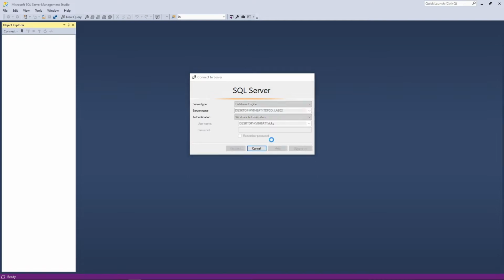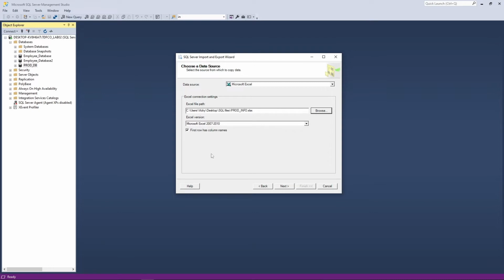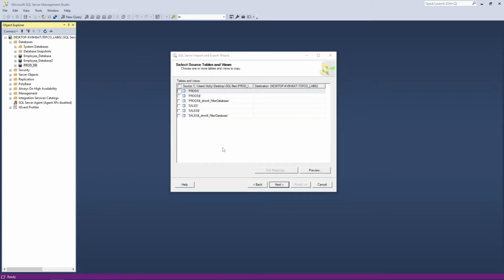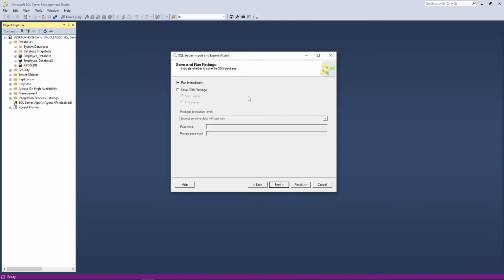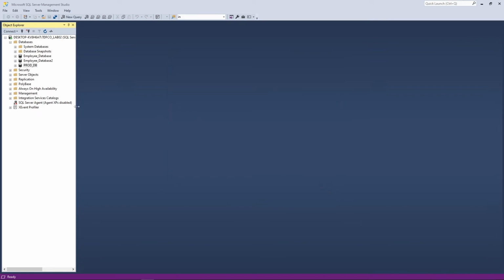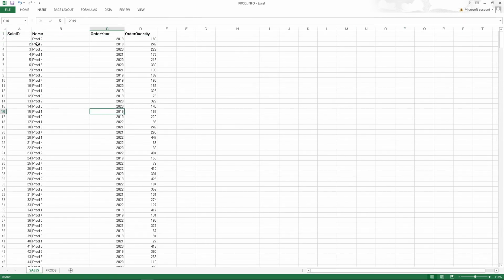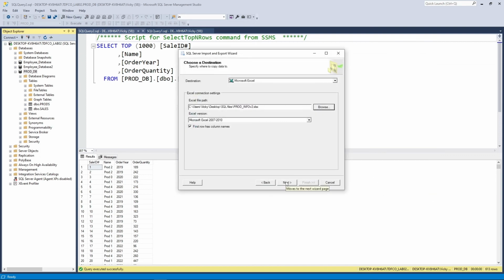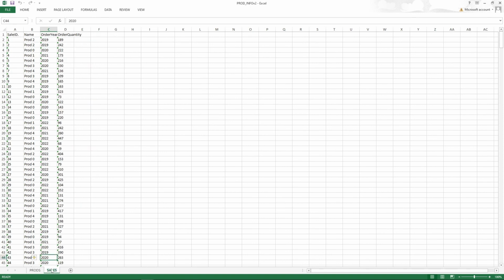Import Export Data to and from Database to Excel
Import Data from Excel to Database using SSMS and SSIS
Export Data from Database to Excel using SSMS and SSIS